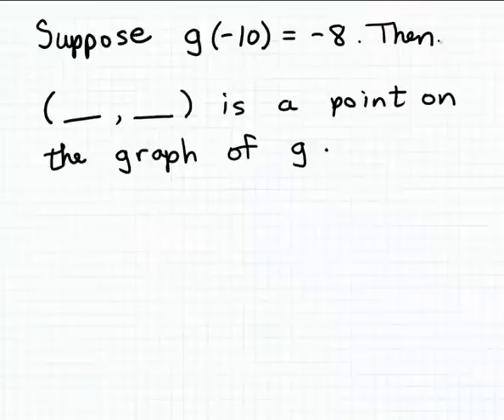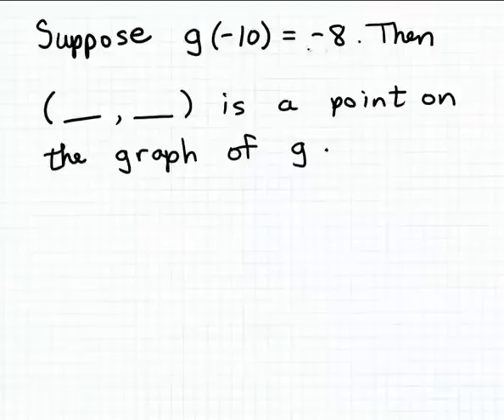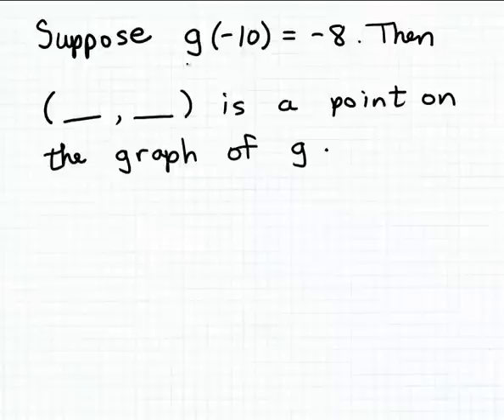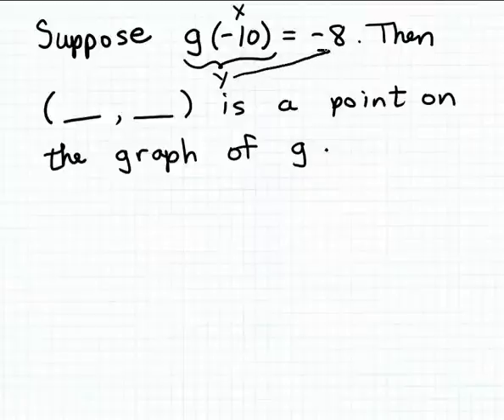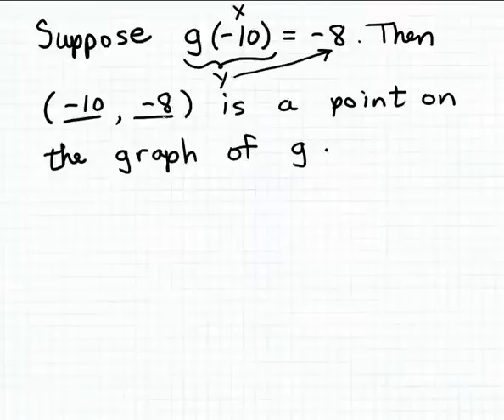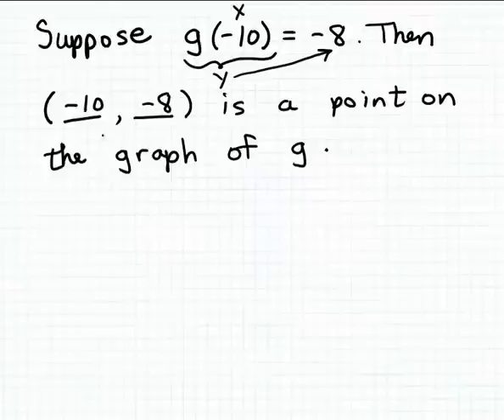Function notation and points on the graph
How to convert function notation to a point on the graph of a function